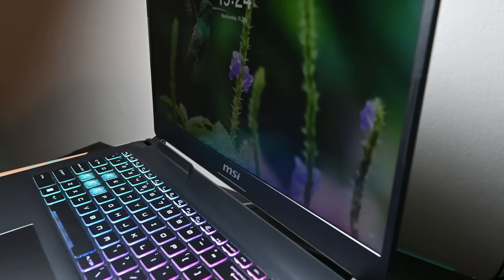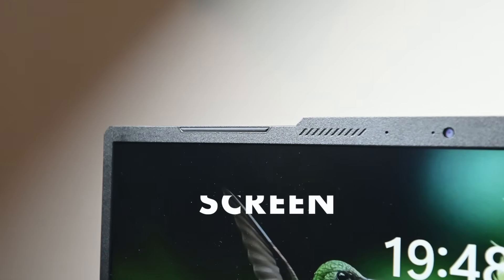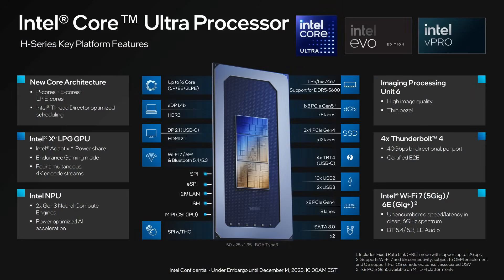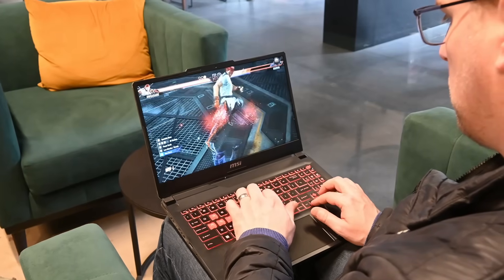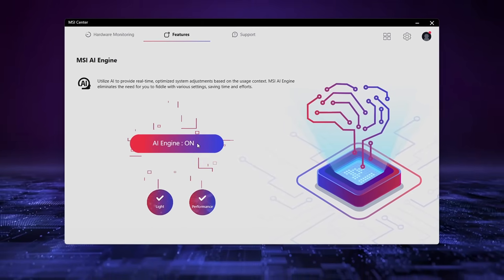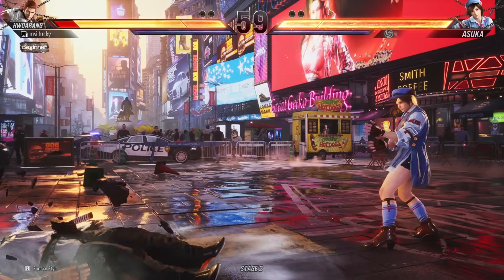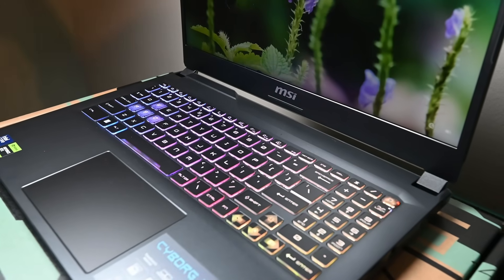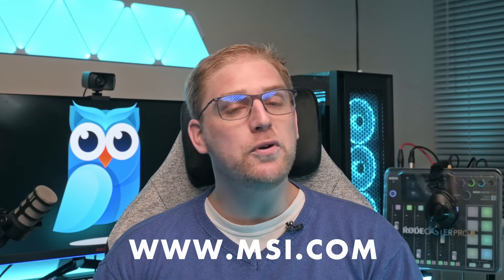Product Guide: The New MSI Cyborg 15 AI Laptop, Overview and Key Features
This video was produced by WC Media for MSI as a commercial asset.

Looking at the MSI Cyborg 15 AI laptop. A little bit different from a normal review, we look at this MSI Laptop and break down all its features, benefits and specs.

Timestamps:
00:00 Intro and what you need to know
00:10 Design & Dimensions
00:40 Specs
01:20 NPU and brief explanation on AI
01:36 Portability and power on the go with MSI center
02:11 Expansion on AI
03:11 Wrap Up and Connectivity